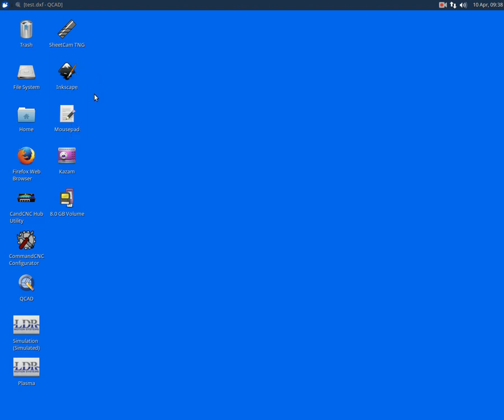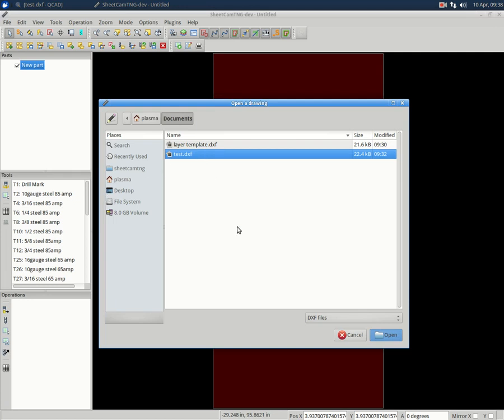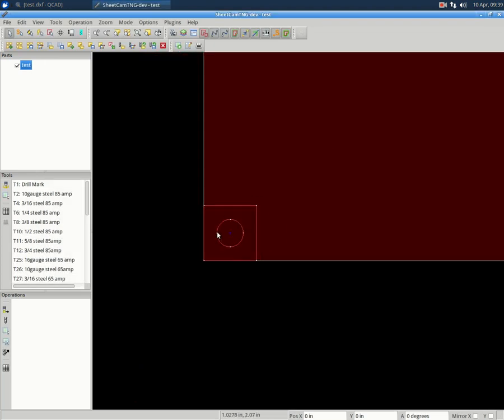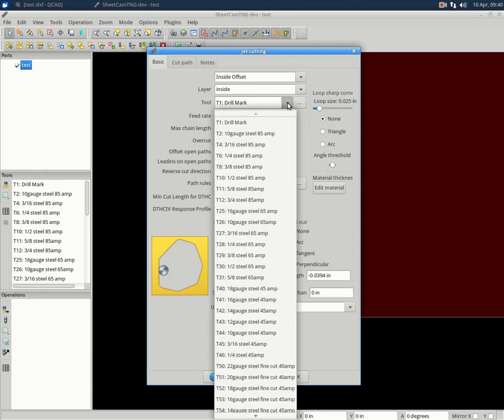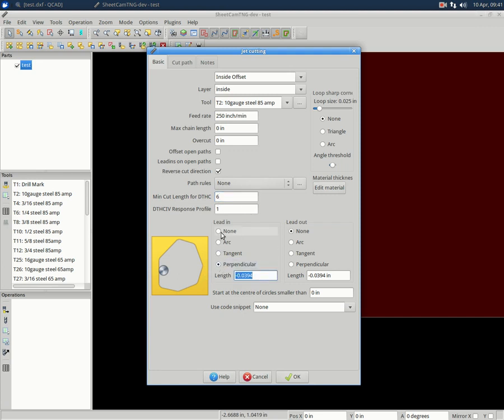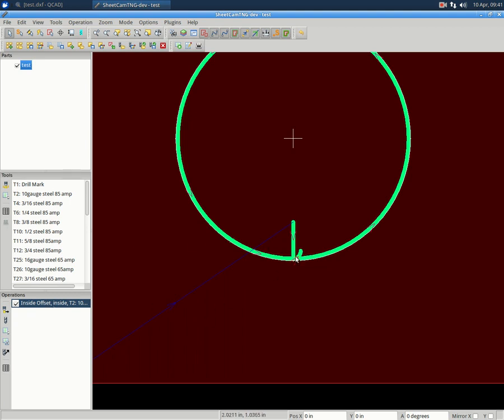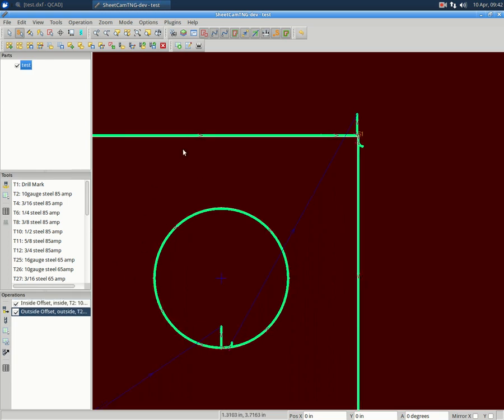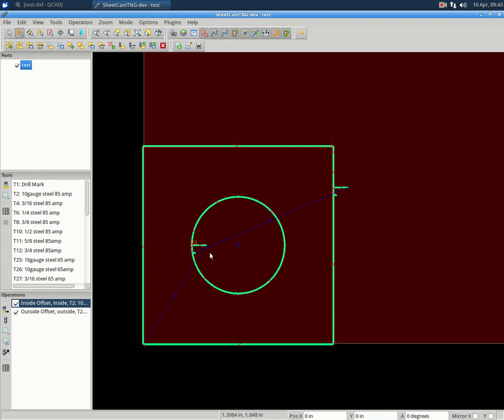SheetCam Basics Linux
SheetCam Basics for Linux